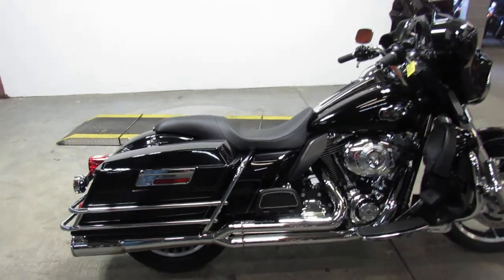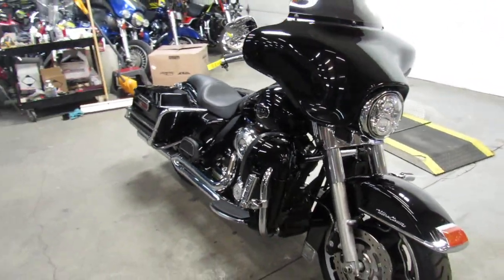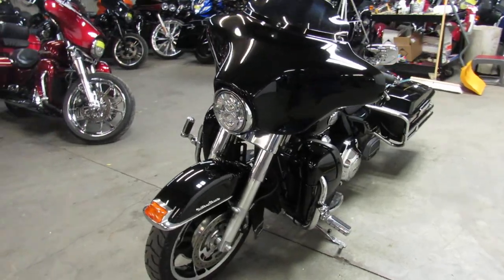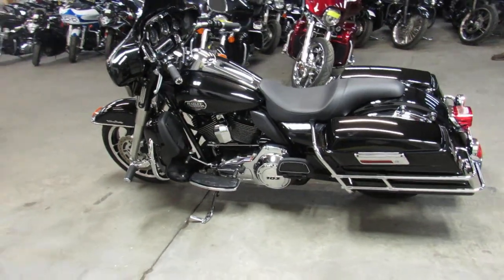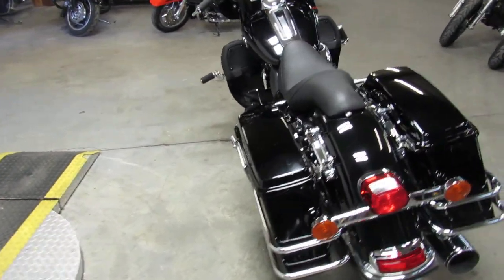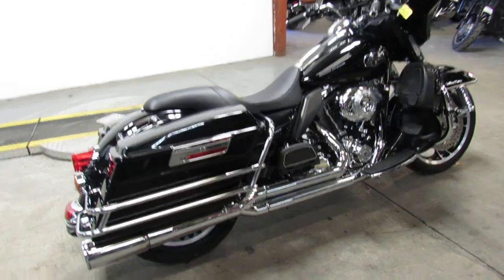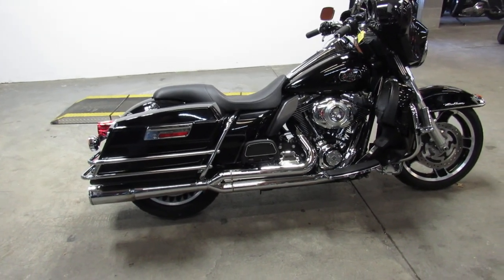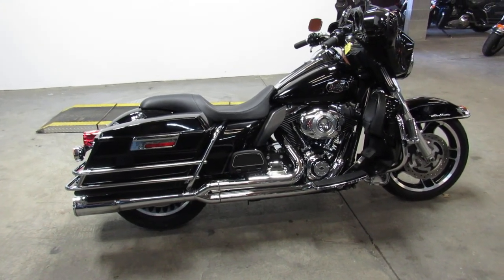2013 HARLEY FLHTCU FOR SALE IN MI U6226